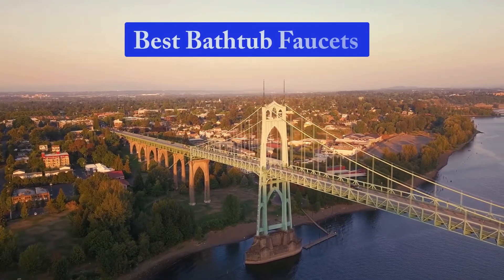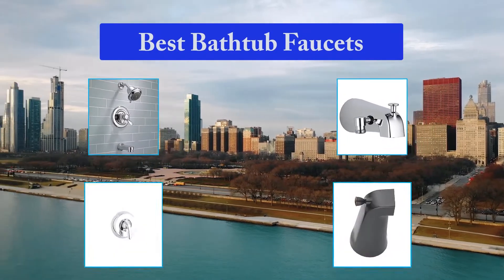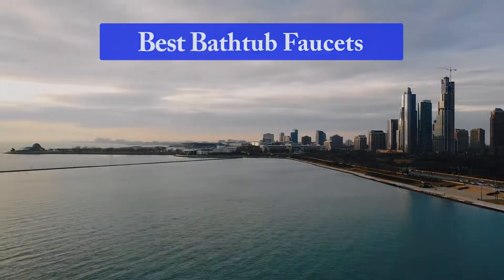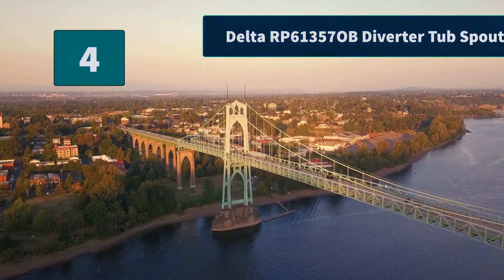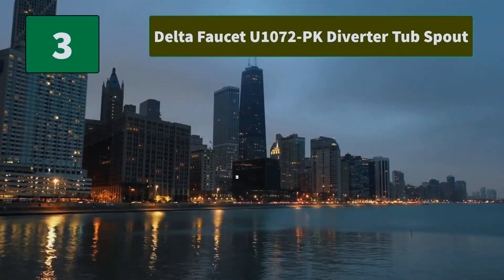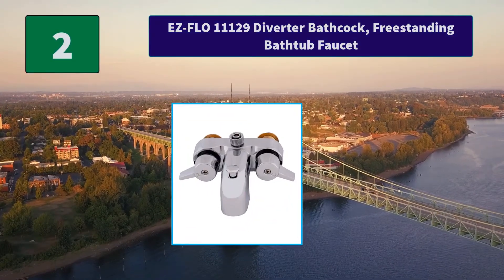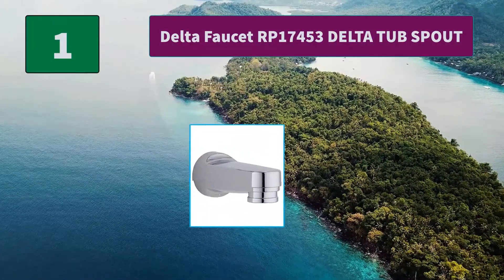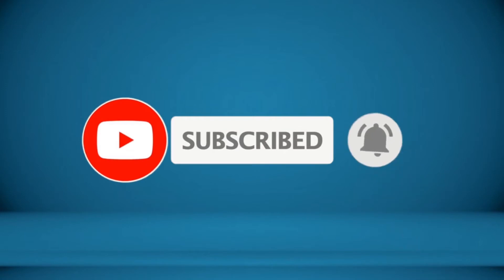▶️Bathtub Faucets: Top 5 Best Bathtub Faucets For 2020 - [ Buying Guide ]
✅ To save you both time and money, we’ve chosen some of the Best Bathtub Faucets brands and models.

Here are our Best Bathtub Faucets Reviews For 2020 that we offer for you today. Check out each item and compare the features included, to helping you make the best purchasing decision worth your money.

Delta Faucet RP17453 DELTA TUB SPOUT
EZ-FLO 11129 Diverter Bathcock, Freestanding Bathtub Faucet
Delta Faucet U1072-PK Diverter Tub Spout
Delta RP61357OB Diverter Tub Spout
KOHLER TS15621-4-CP Coralais Rite-Temp valve trim

To save you the hassle, we took the initiative to thoroughly research and compile to you this review of the best of Bathtub Faucets the market has in store for you at this point in time.

So It's a Perfect Time for buying your first Bathtub Faucets now.